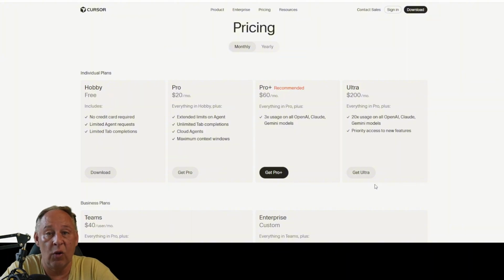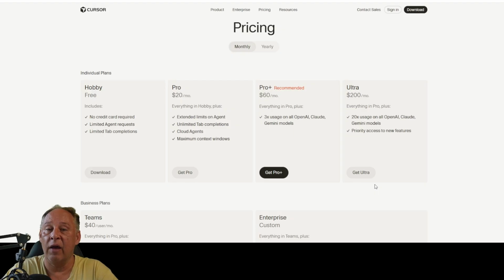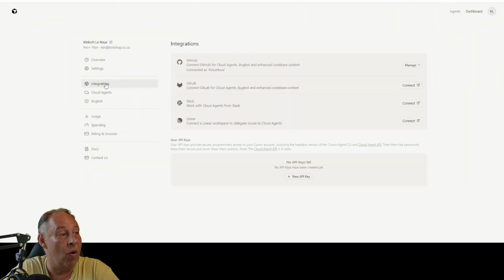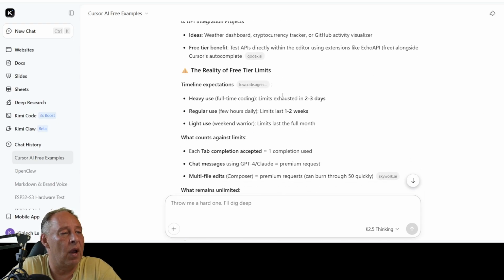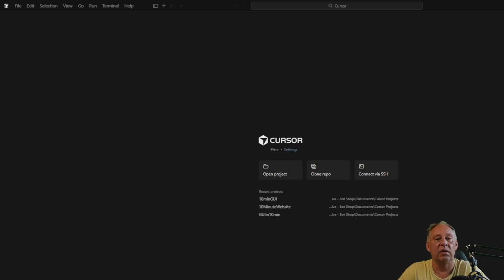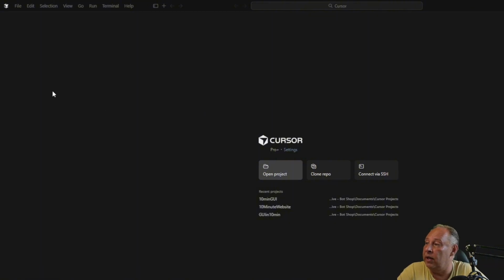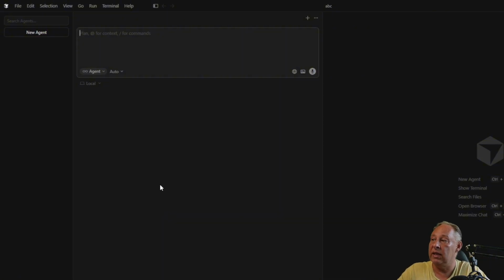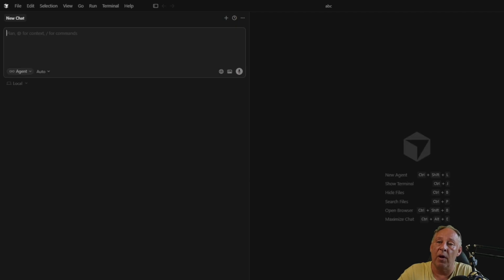Tier1 Cursor intro